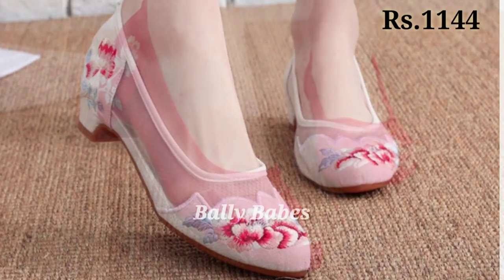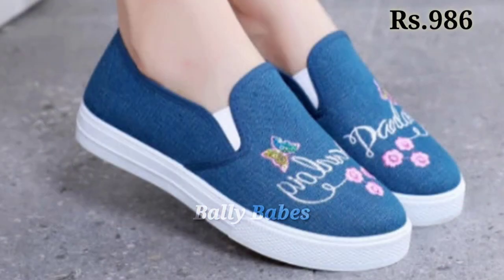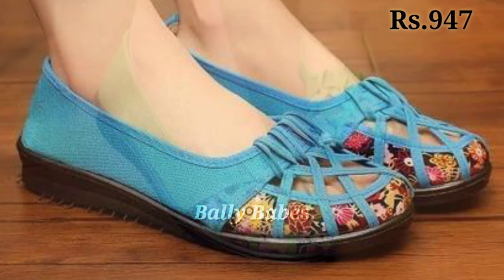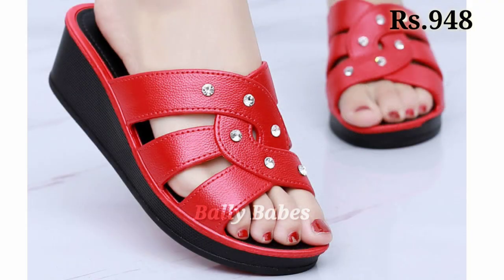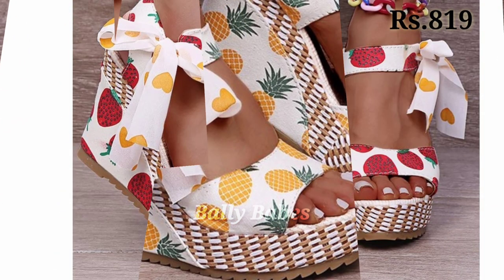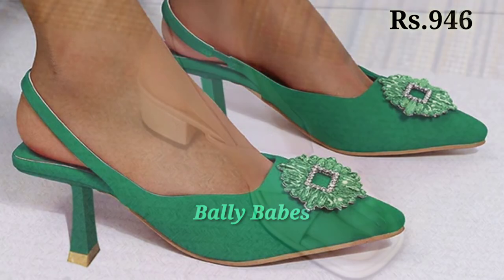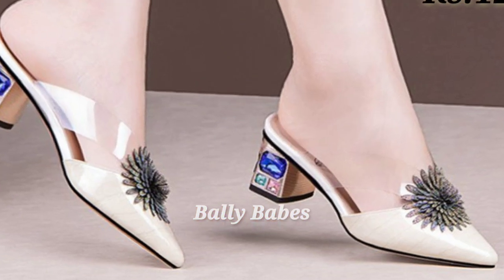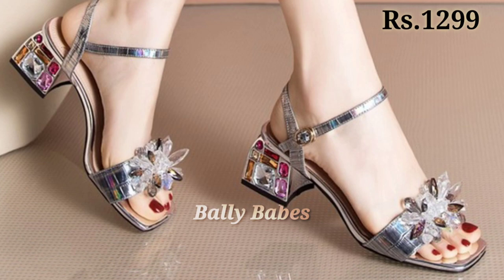TOP DIFFERENT ELEGANT SANDALS NEW LATEST CASUAL FOOTWEAR DESIGNS COLLECTION FOR LADIES 2022